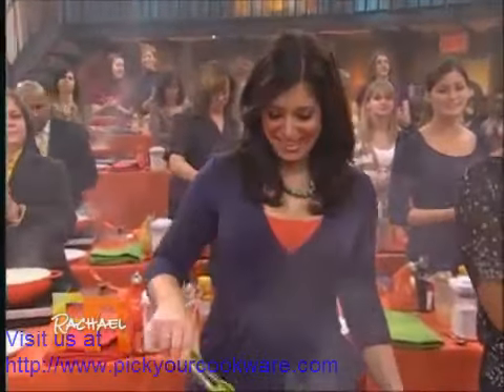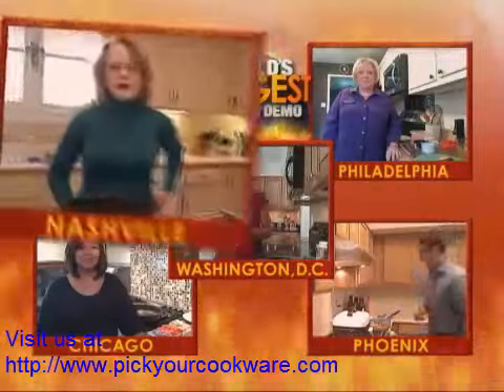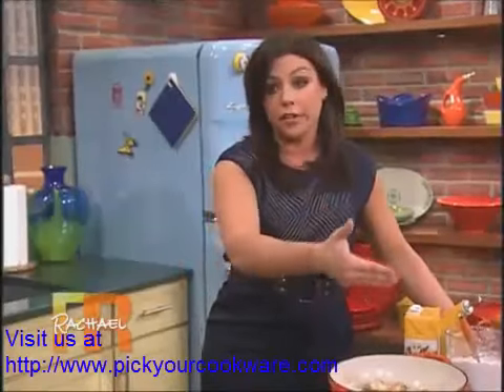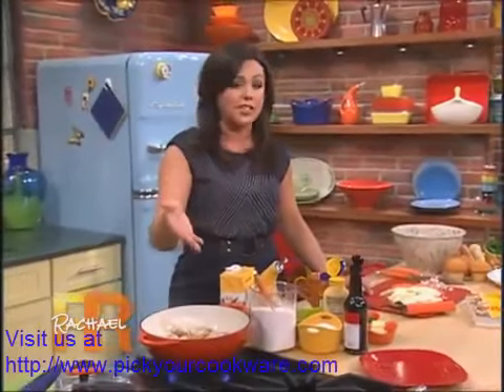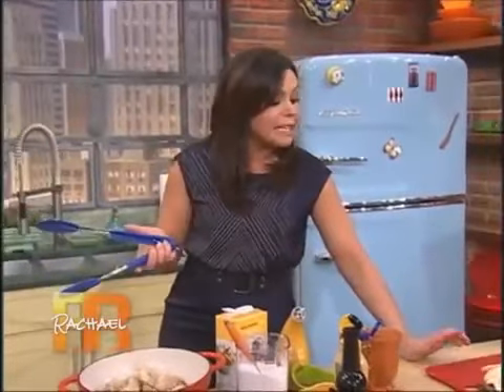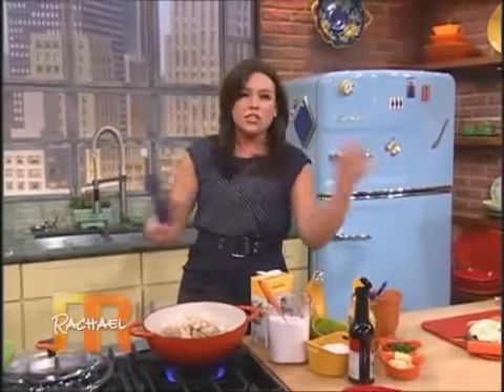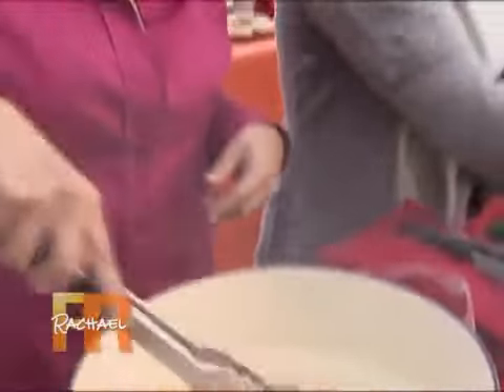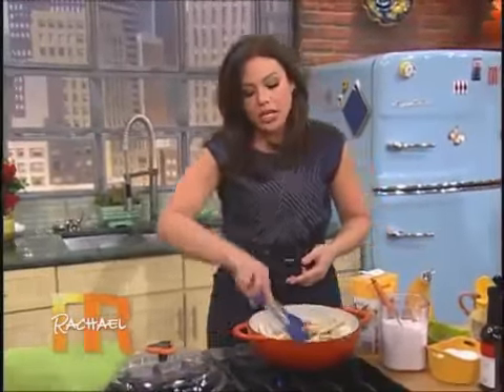Rachael Ray ceramic cookware - Gazakitchen.com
This is a show to cook with Rachael Ray ceramic cookware with many people come from different country. This is biggest show was organized... Read more cooking recipes